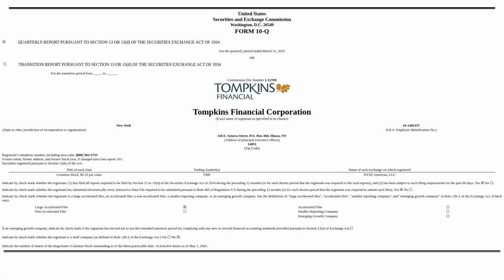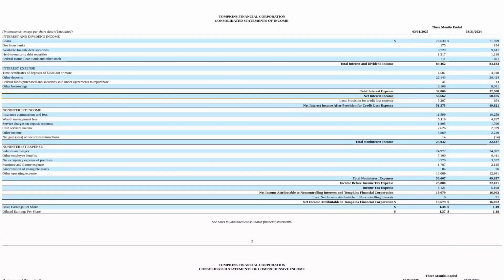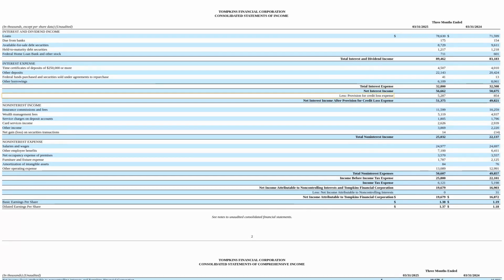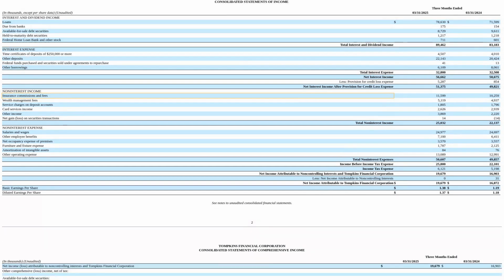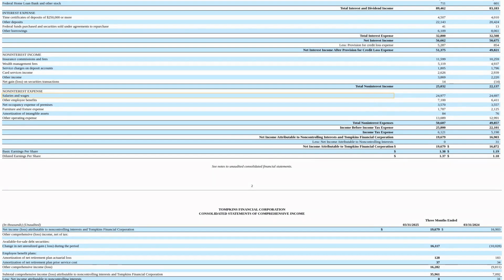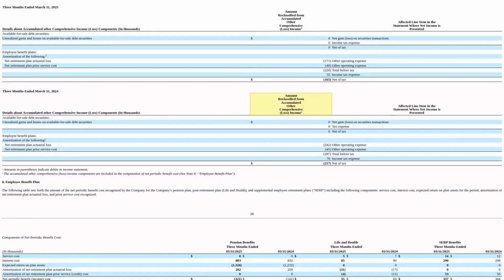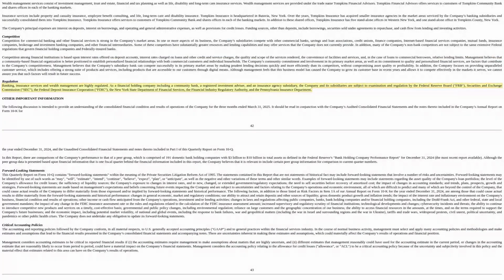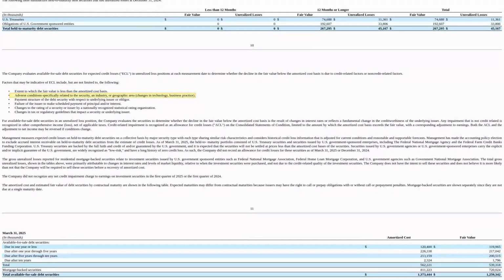Tompkins Financial: The Loan Risk I'm Watching Closely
if you want to go deeper, here are some details:
Company: TOMPKINS FINANCIAL CORP
Filing Type: 10-Q
Publication Date: Tue, 6 May 2025 12:56:40 EDT

Filing Details:
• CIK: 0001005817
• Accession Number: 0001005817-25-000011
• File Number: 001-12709